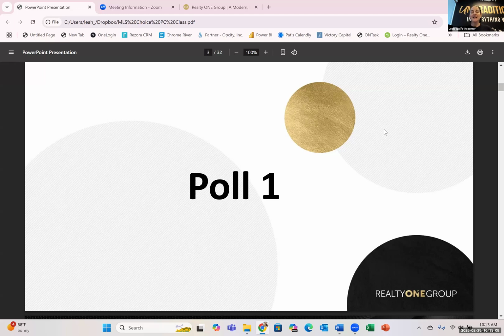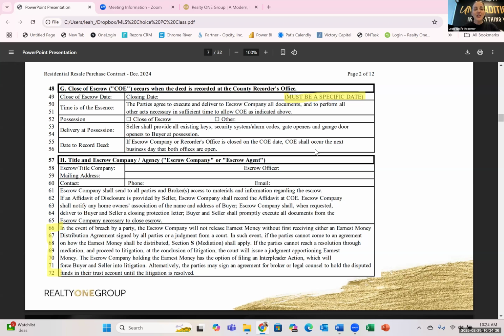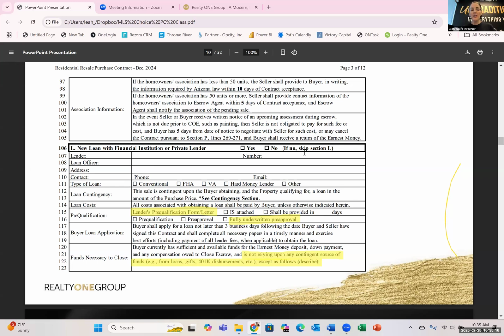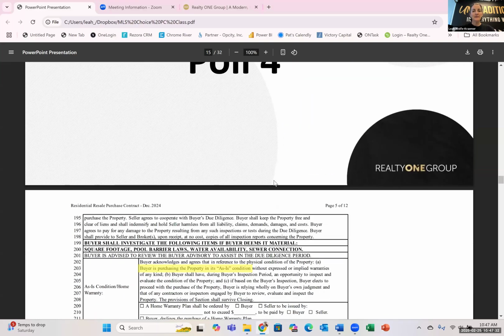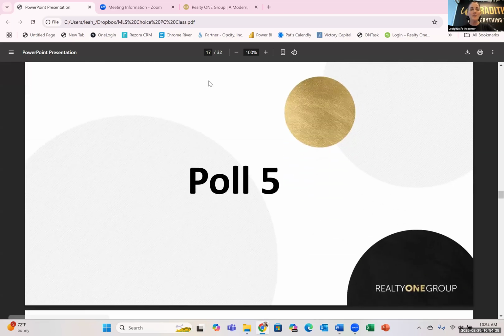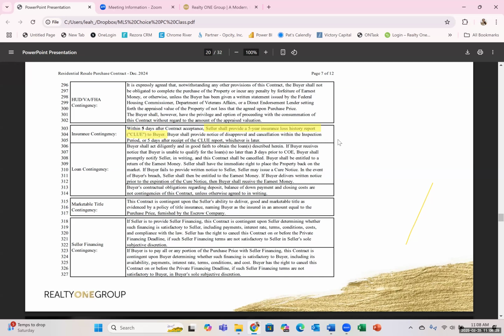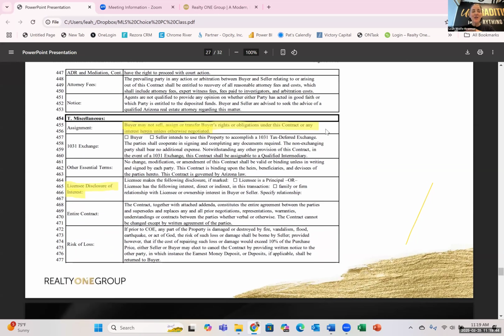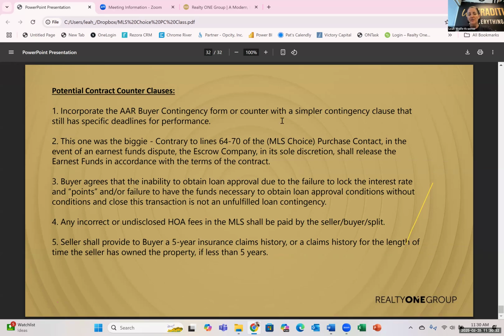WTF: Non-Member MLS Access (MLS Choice) Purchase Contract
Overview of this newly released contract to be used my non-member MLS Access subscribers (non-REALTORs) and summary of the primary differences between the forms.